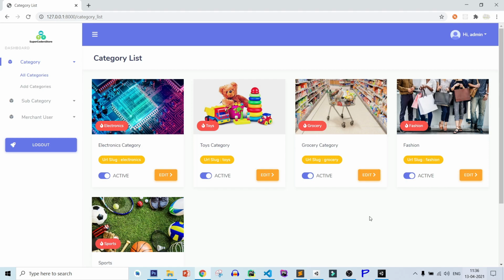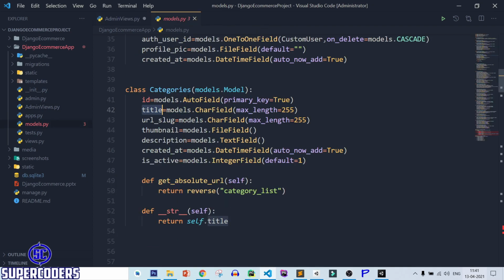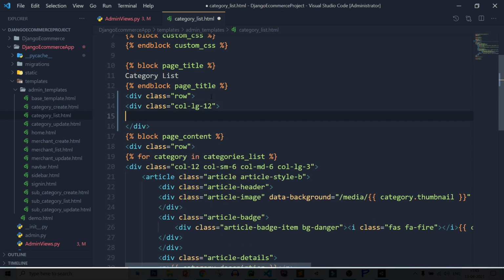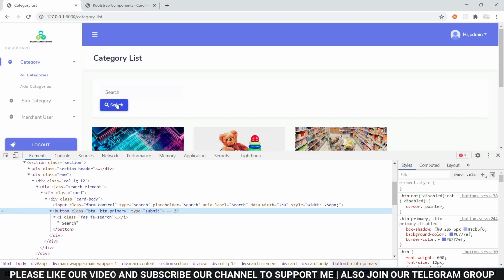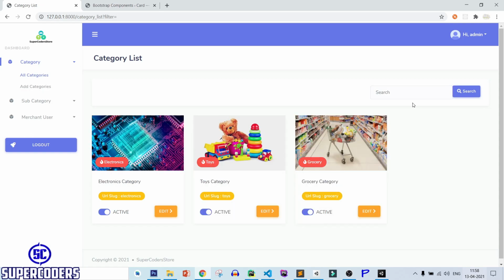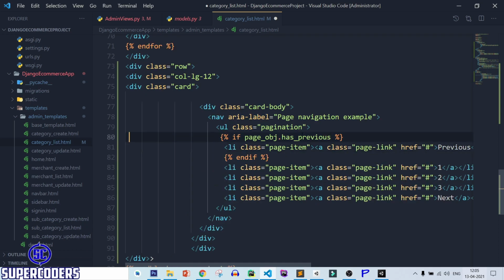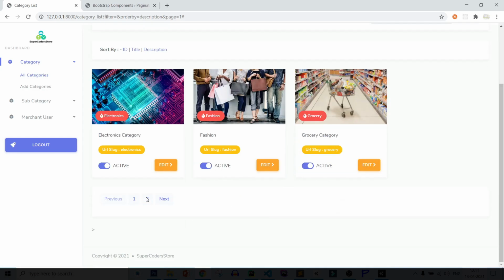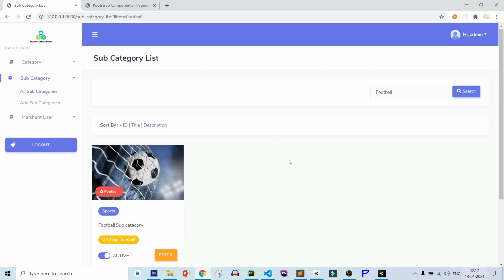Python Django Ecommerce Tutorial Part 8 | Amazon Clone | Sorting Searching and Pagination Data List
Tutorial Cover :

1. How to Add Sorting Features in Django

2. How to Add Searching Features in Django

3. How to Add Pagination Features in Django

4. Create Category List Sorting Features

5. Create Category List Searching Features

6. Create Category List Pagination Features

7. Django Listview Sorting Features

8. Django Listview Searching Features

9. Django Listview Pagination Features

10. Django Filter Sorting Searching Complete Tutorial

Chapters:
00:00 Introduction
01:06 Add Pagination in Category List
01:41 Create Queryset Method for Access Search and Sort Value
03:08 Adding Django Filter Features
07:17 Adding Sorting Features
07:59 Adding Search Form in Template
14:12 Demo Search Features
15:16 Adding Sorting Features
18:22 Demo Sorting Features
18:50 Adding Pagination Features
26:00 Adding Searching Sorting and Pagination in Subcategory